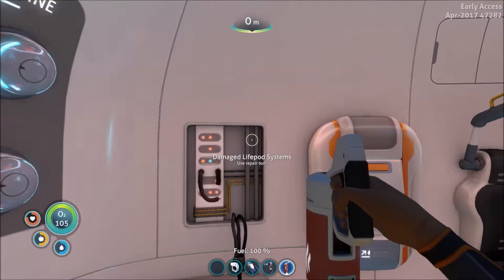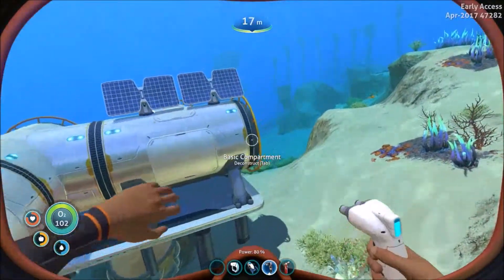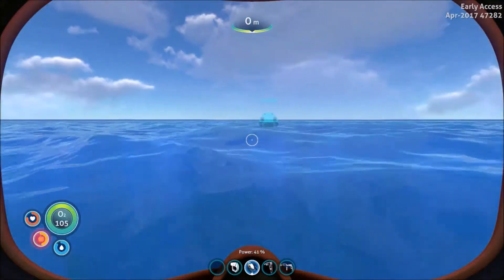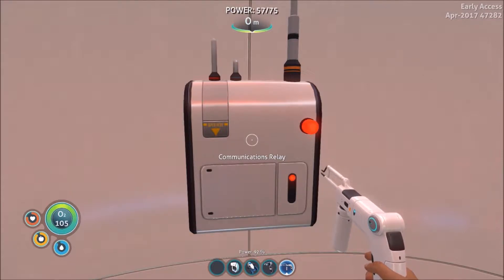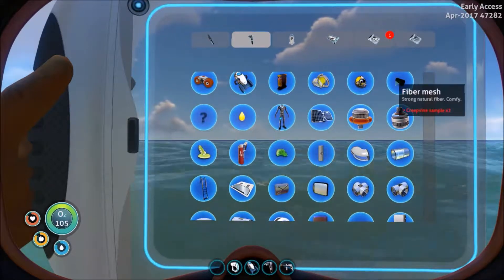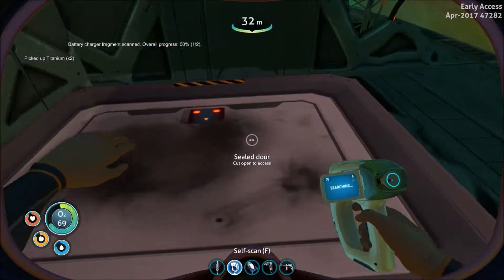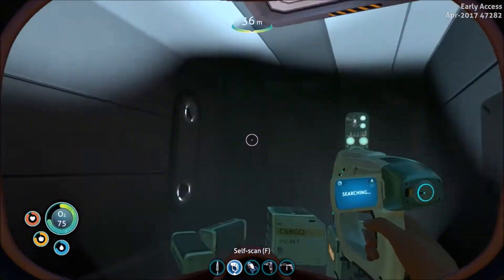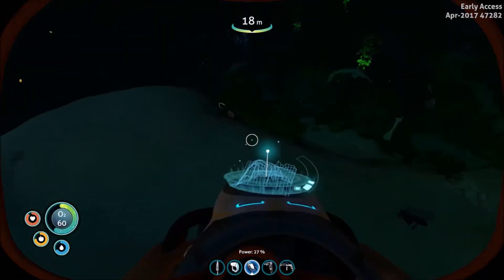Freddy The Floater!! -Subnautica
Well. This is the weirdest and funniest thing I have ever seen in this game. Freddy is my new BFF.